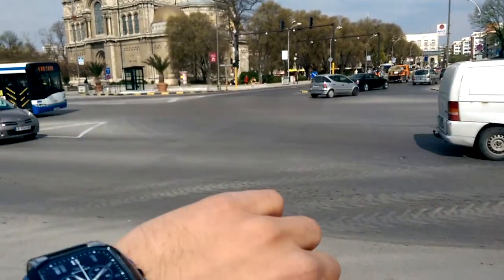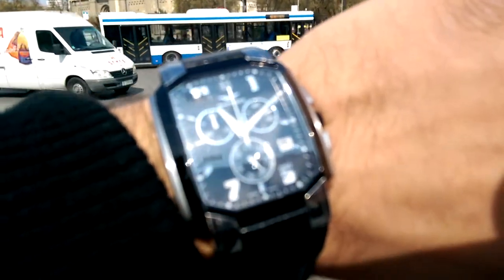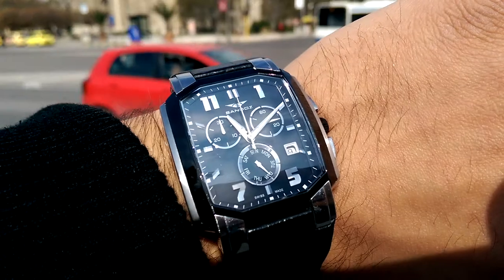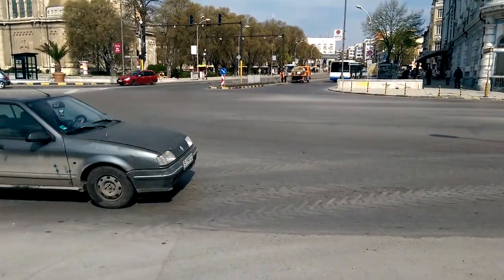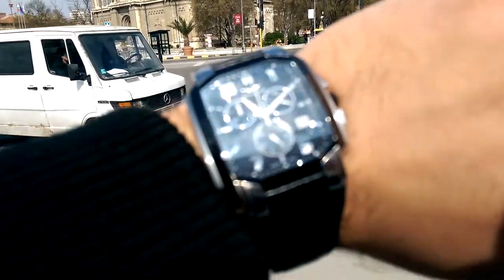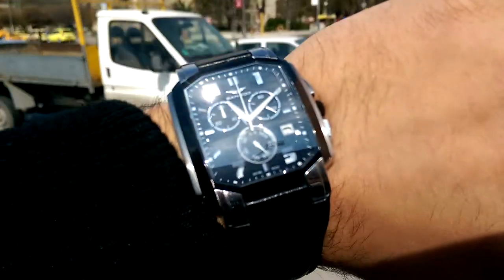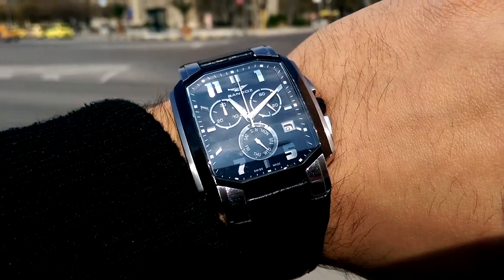HTC One (M8) Sample Video - 30 fps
For more information on the HTC One (M8), visit our
This is a sample video taken with HTC One (M8).